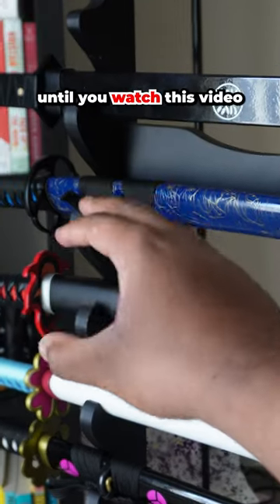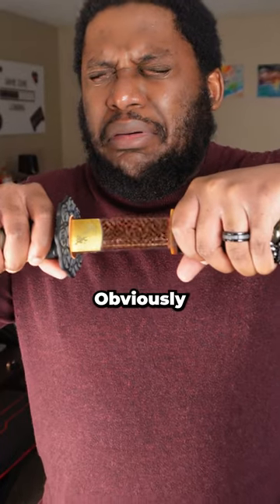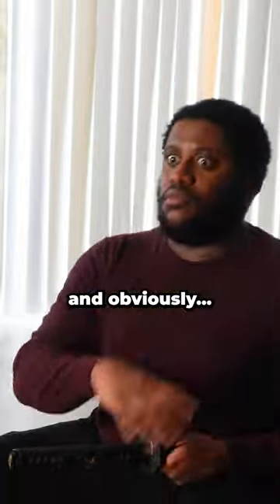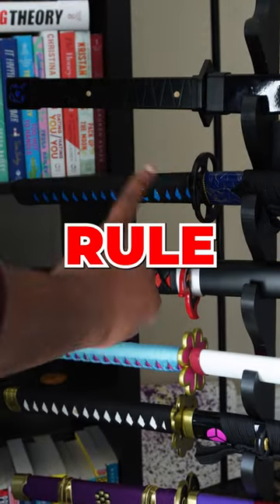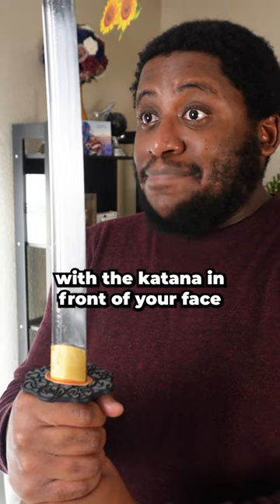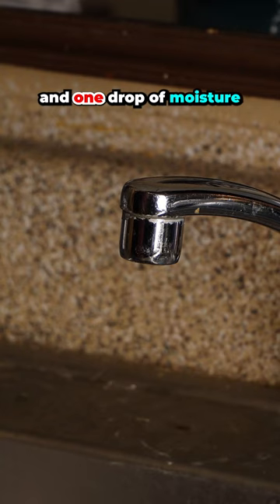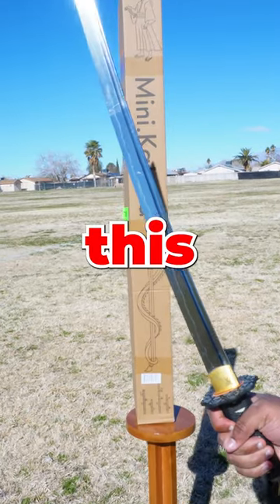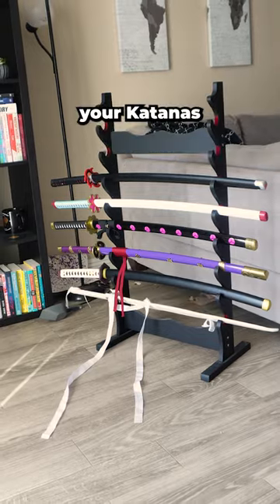How To Ruin YOUR Katana